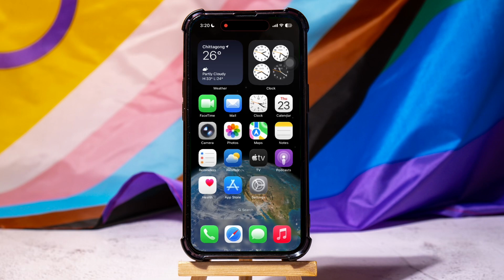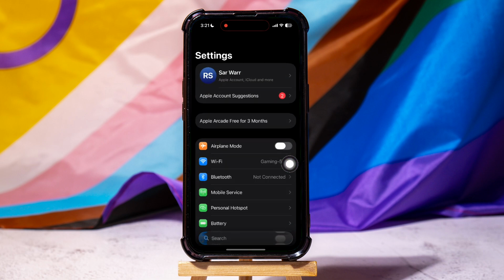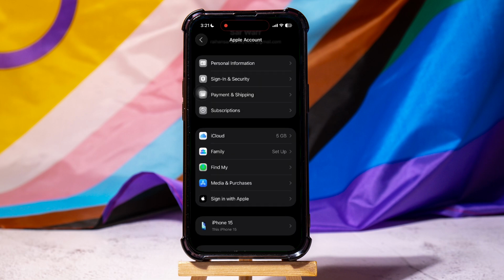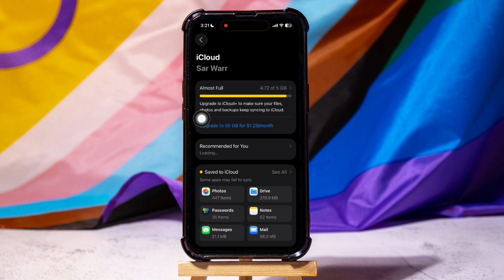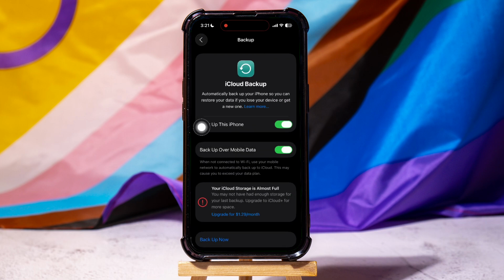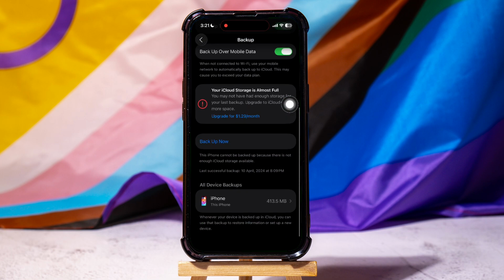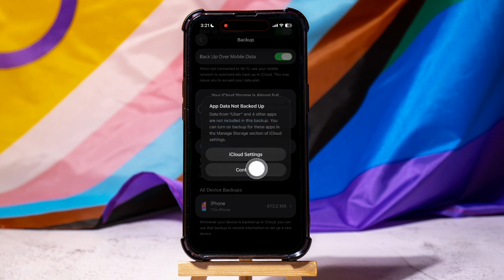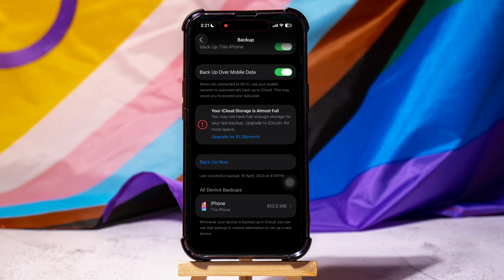How to Restore iPhone without Deleting Everything 2026 (Step-By-Step Tutorial)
Today I'll show you how to restore your iPhone without losing all your precious data and apps. You'll discover multiple methods to fix common iPhone issues while keeping your photos, messages, contacts, and other important information safe. We'll cover everything from soft resets and force restarts to using iTunes and Finder for more comprehensive restoration options that preserve your data. I'll guide you through each step, explaining when to use different restoration methods depending on your specific problem - whether it's a frozen screen, app crashes, or performance issues. You'll also learn how to properly backup your device beforehand as an extra safety measure, and I'll show you the difference between a full factory reset and these gentler restoration techniques. By the end of this tutorial, you'll know exactly how to troubleshoot and restore your iPhone back to smooth operation without the headache of re-downloading apps or losing years of memories and data.